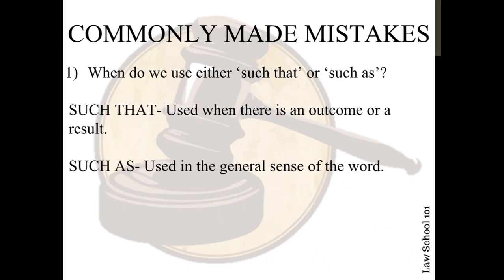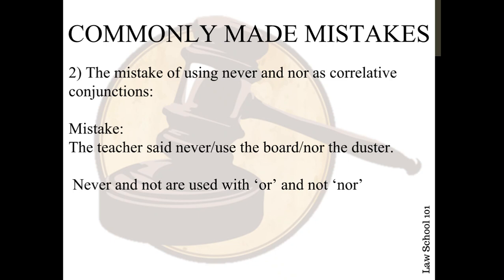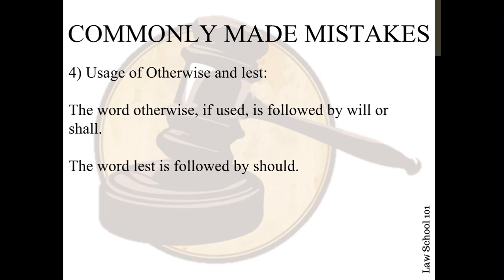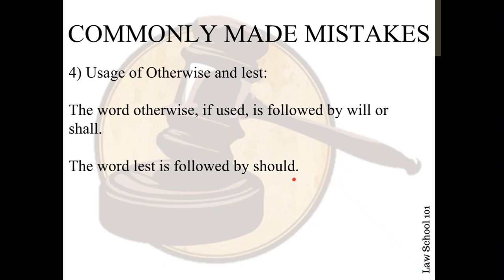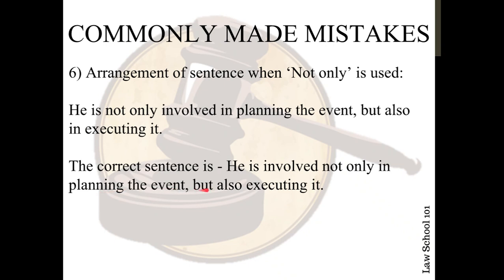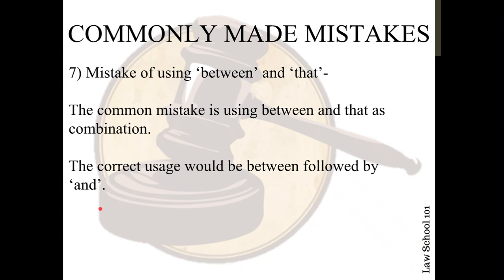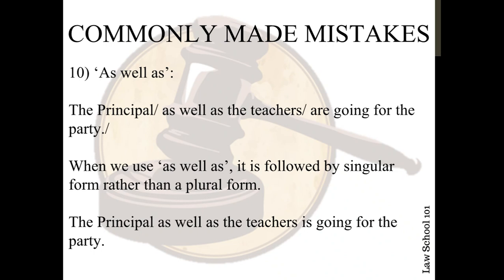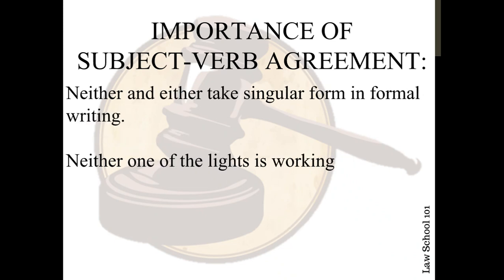Commonly made errors in Conjunctions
Video deals with errors that are commonly missed out while dealing with the Correction of Sentences in the English section of the Paper.